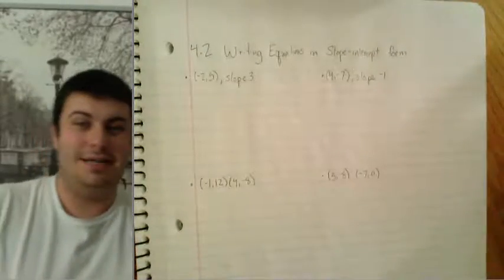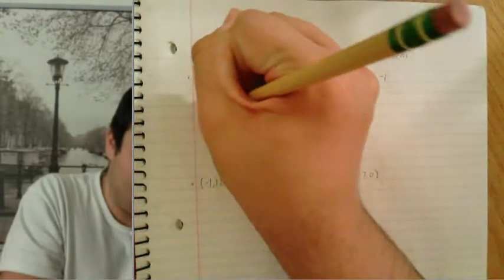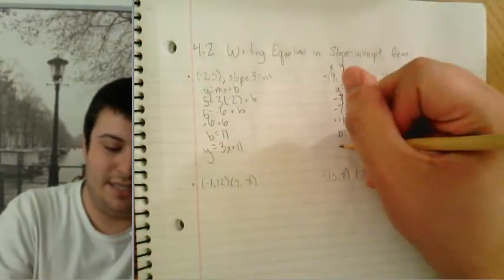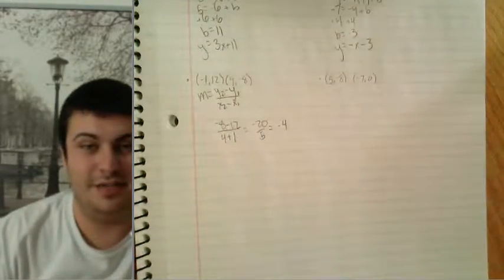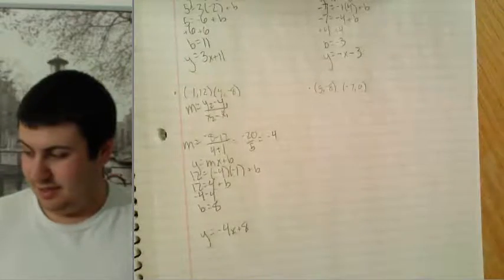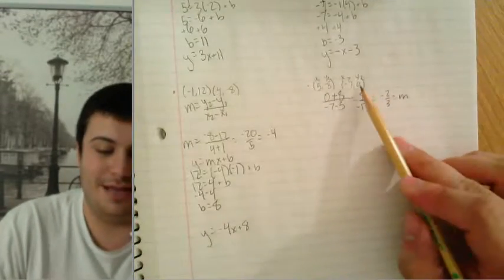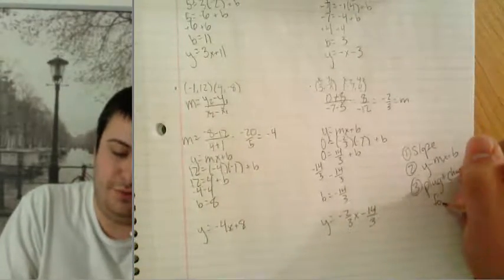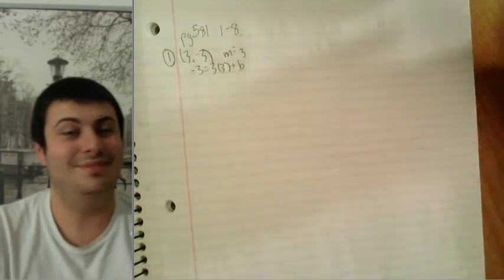4.2 Writing Equations in Slope-Intercept Form